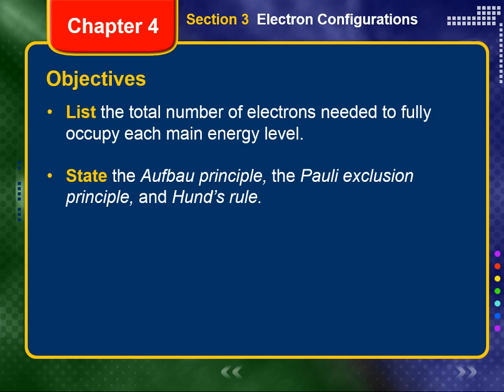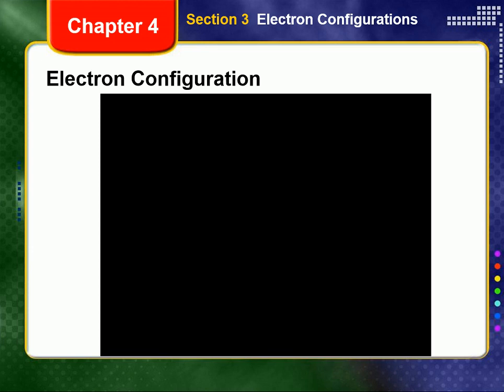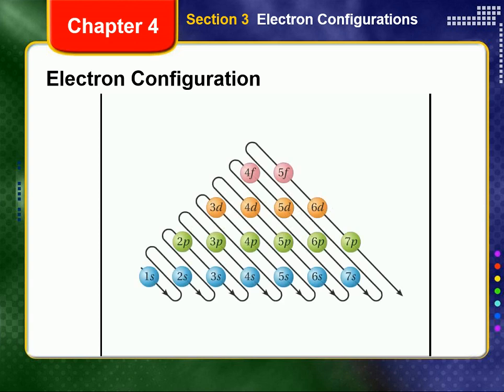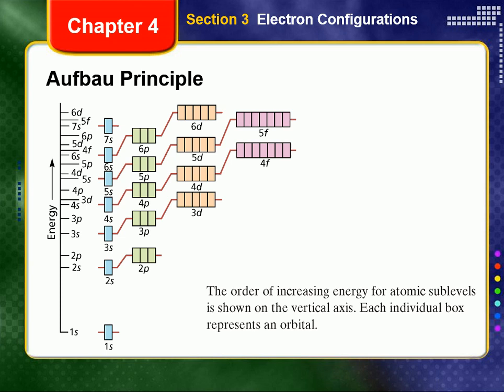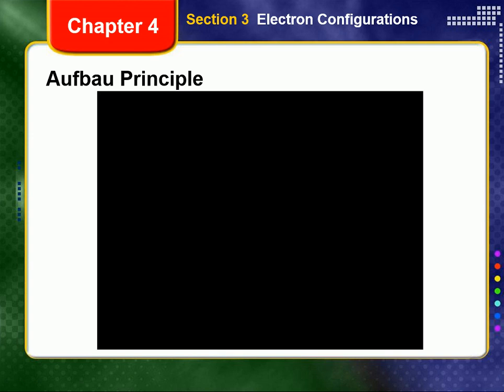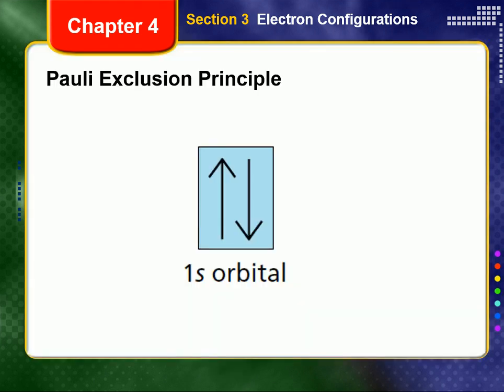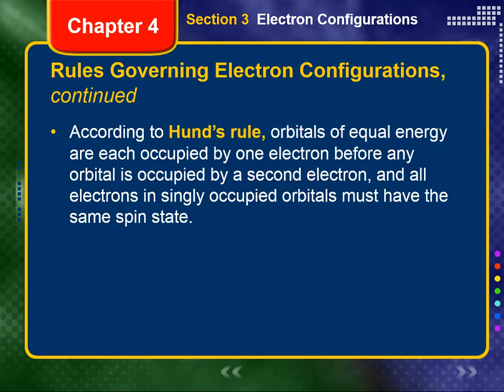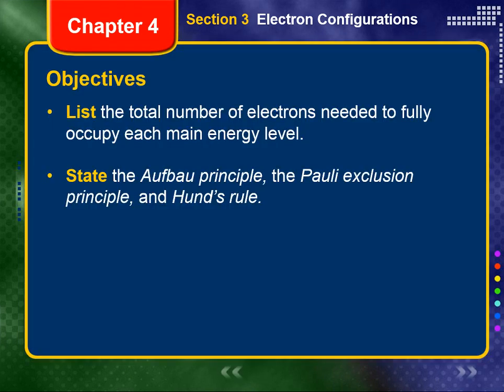Lecture 28 Ch 4.3.10-11